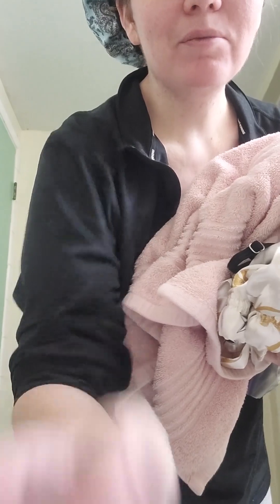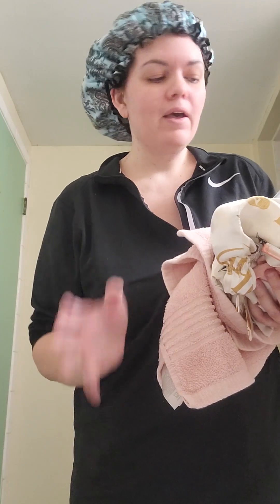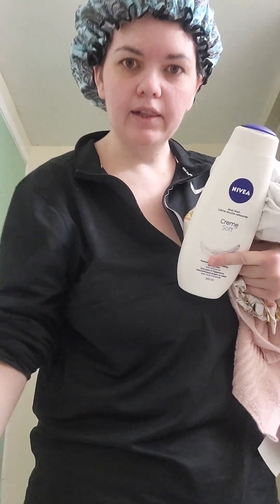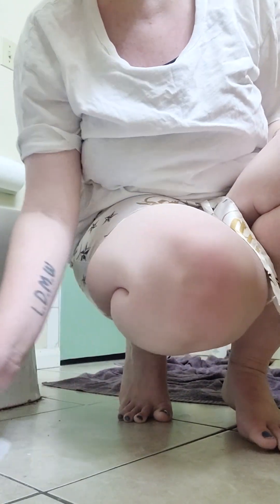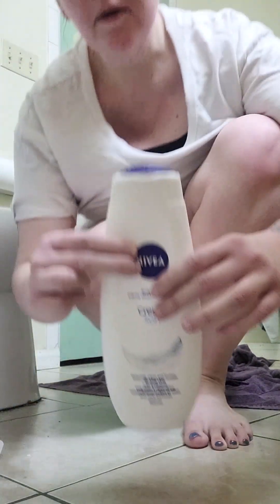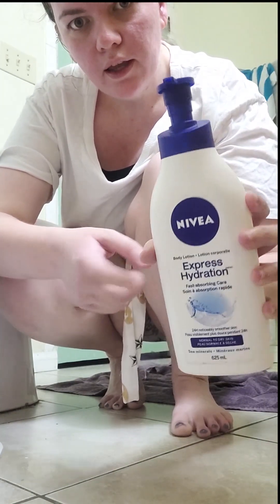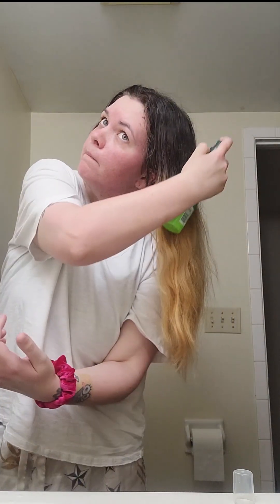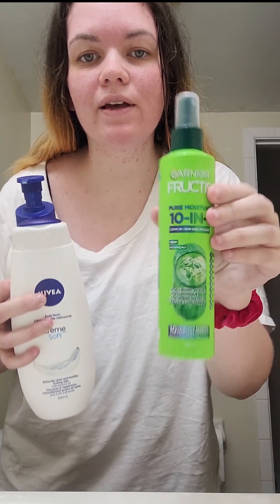Nivea body wash paired with Nivea lotion review + before and after shaving